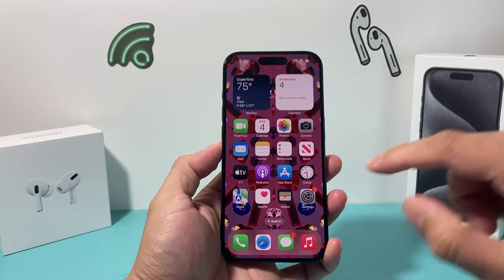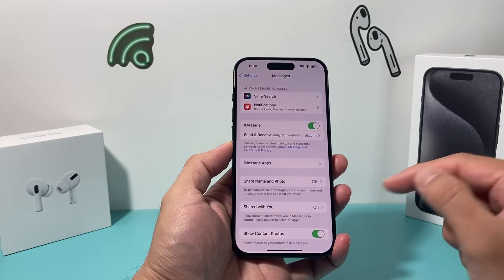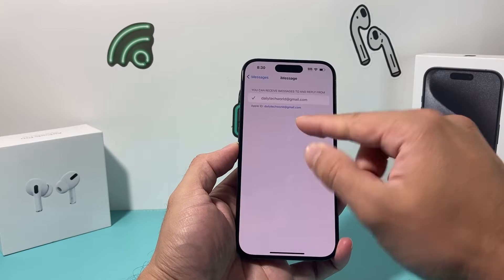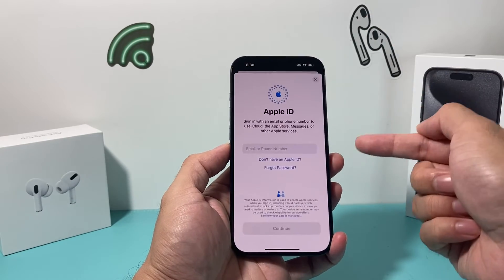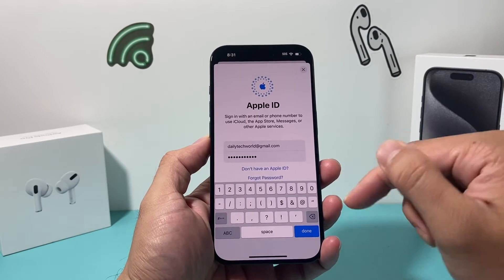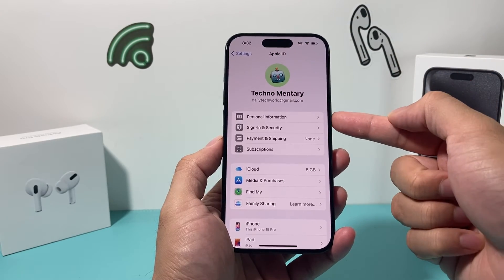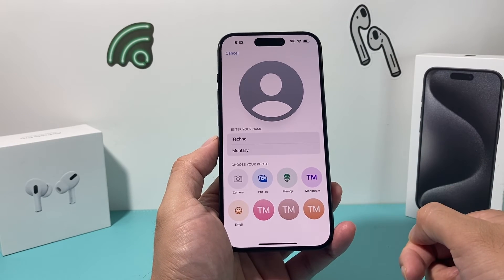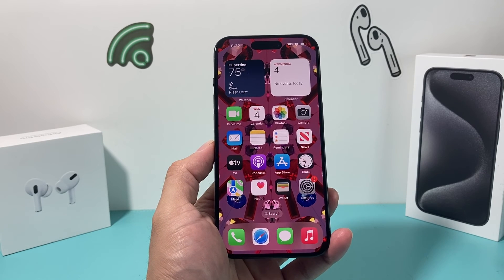Share Name and Photo OFF or Not Working on iOS 17 (FIXED)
If you can not change the Share Name and Photo settings on iOS 17 or it is showing OFF and you can't click on it, you can fix this issue by following these simple steps. The Share Name and Photo needs to be turned on in order to be able to use the new NameDrop feature on iOS 17.